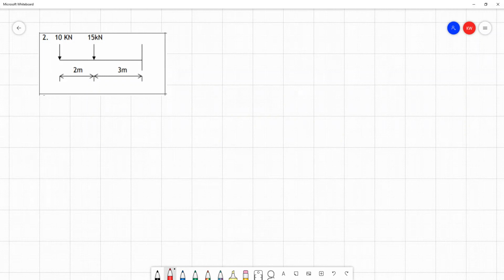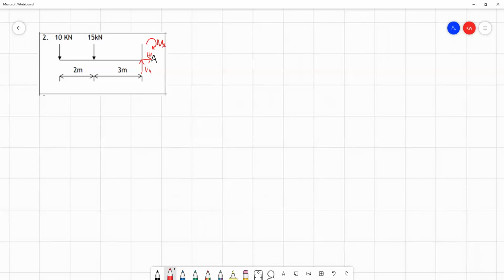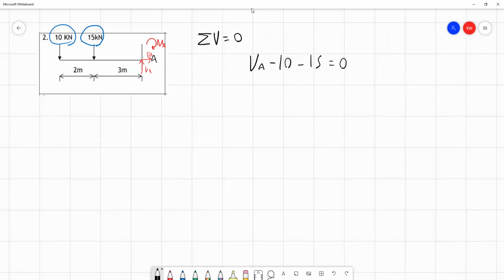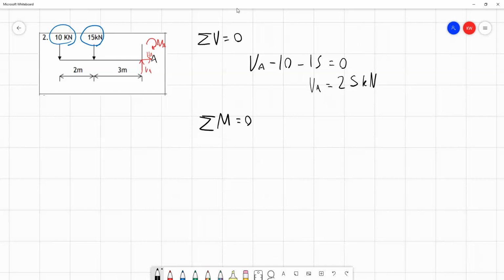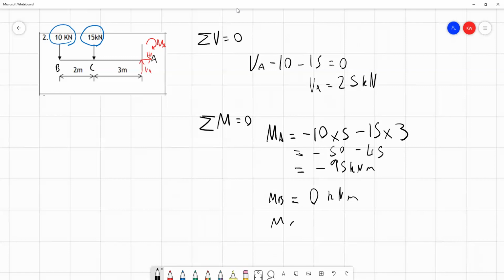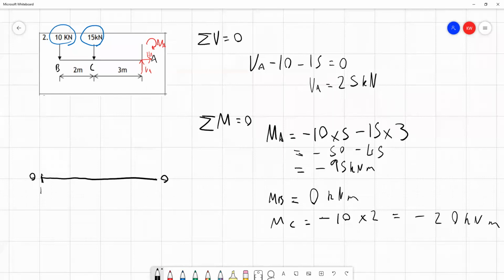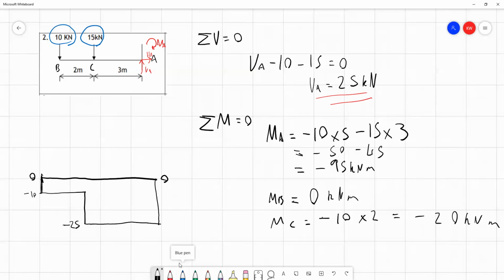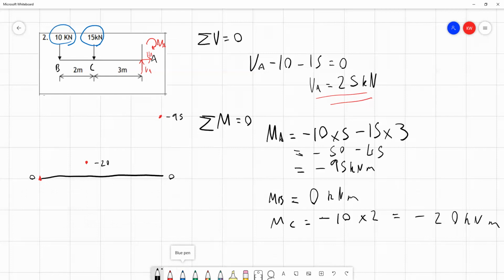LO1 Tutorial Question 2 - Strength of Materials